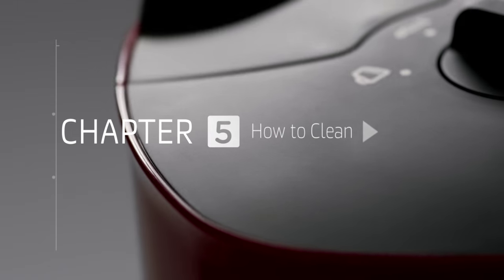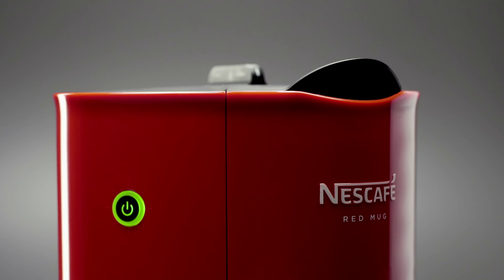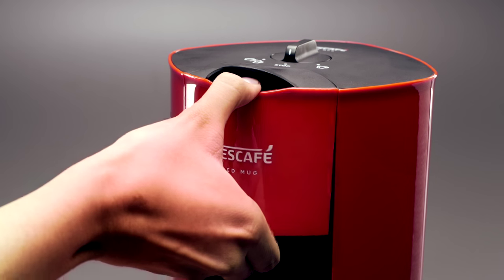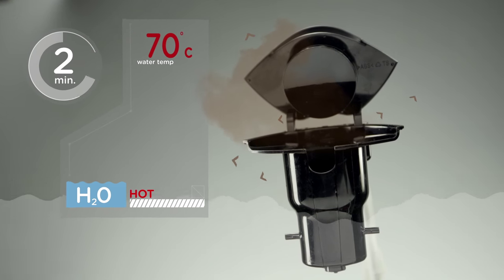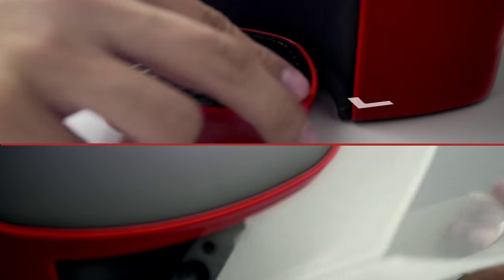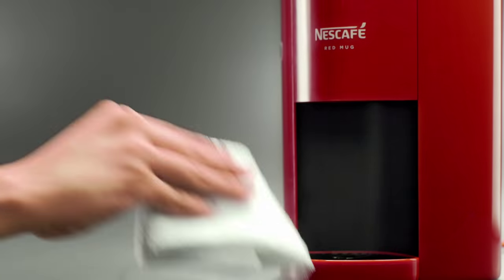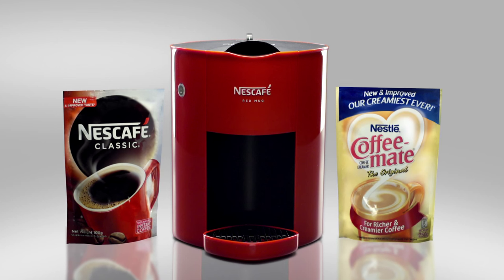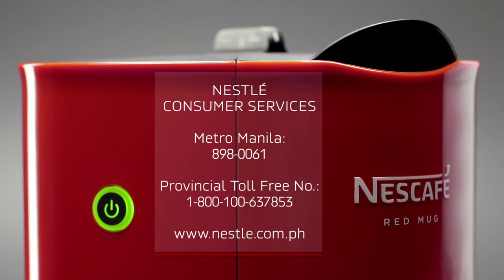Cleaning Your NESCAFÉ RED MUG Machine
Take a few moments and learn these quick steps to clean your machine so you can ensure more wonderful coffee creations in the future.